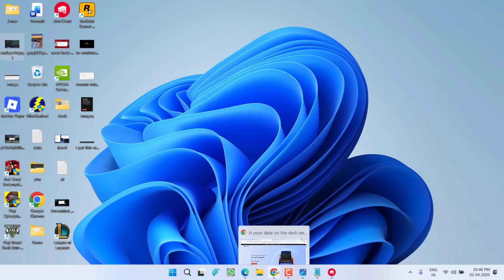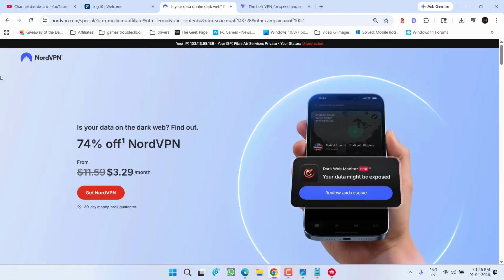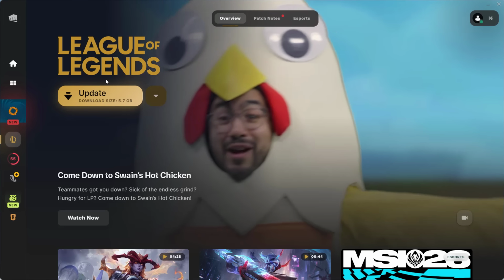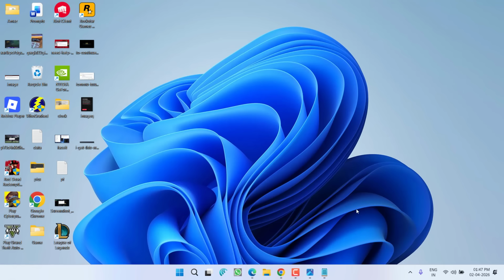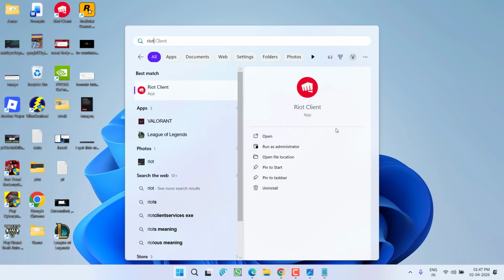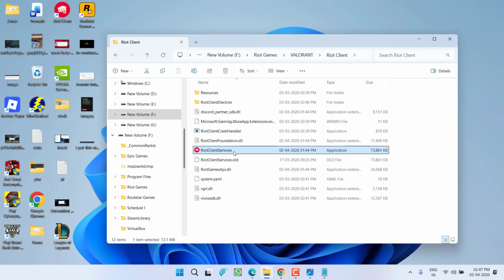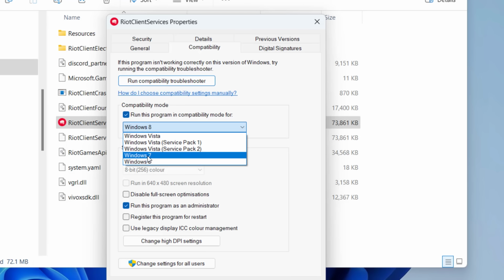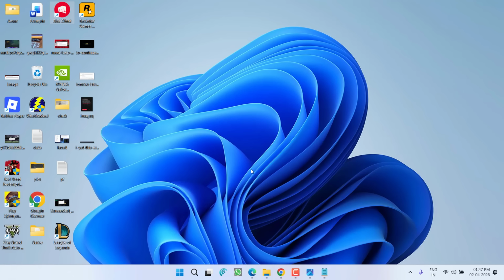League of legends play button not working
Fix League of Legends play button not showing or not working after opening the riot client in your pc
This video will completely help you resolve play button not working issue so that you can launch the game

00:00 Introduction
00:13 Method 1 by using vpn
00:55 Method 2 by using compatibility settings